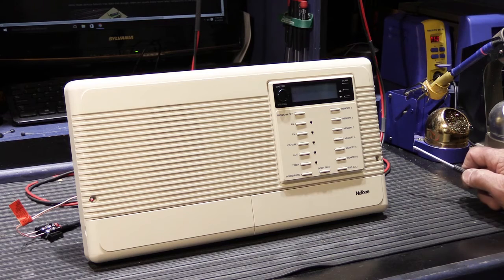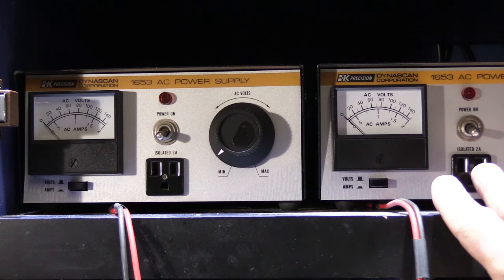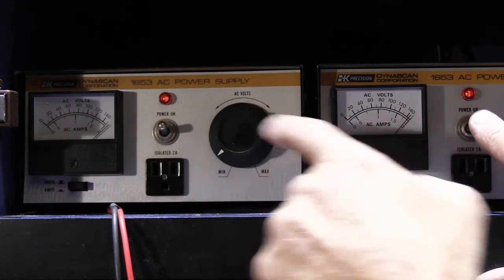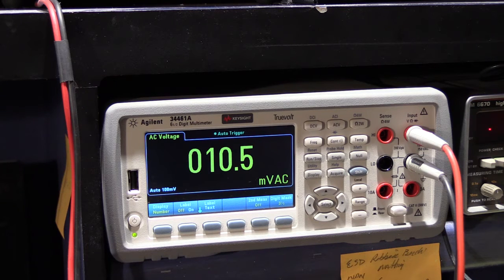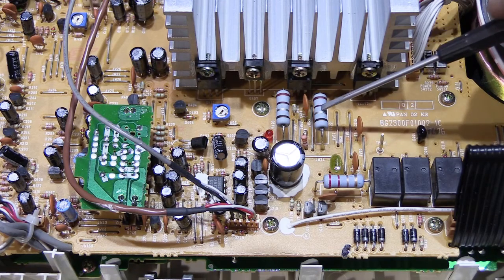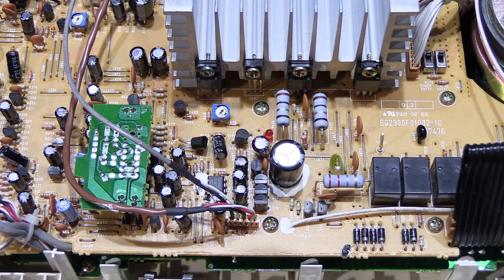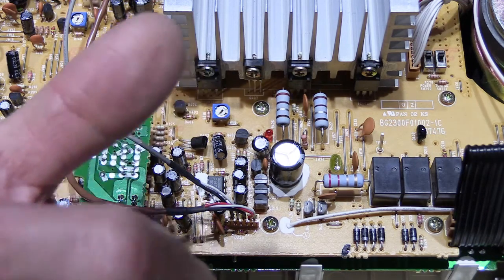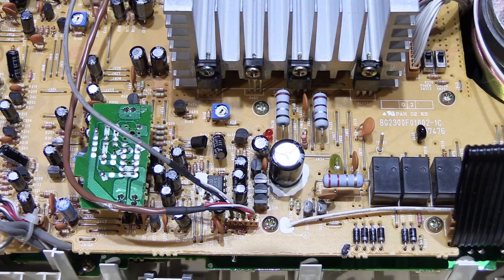NuTone IM3303 Radio Intercom Amplifier Failure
In this Video I show the tell-tale signs of an Amplifier Failure in a NuTone IM3303 Radio Intercom Master Station

This IM3303 was sent in by our customer after it had failed during an electrical storm.  There was a huge lightening flash, the lights went out, then back on and the IM3303 seemed dead.

Fortunately the homeowner decided to open up the IM3303 and he noticed that both 301T transformers were very hot.

This IM3303 had a failed Amplifier.  I show what happens when the amplifier fails and how it can take many components along for the ride.

For more detailed information about failures with the IM3303 - Visit the IM3303 Intercom sections of our web